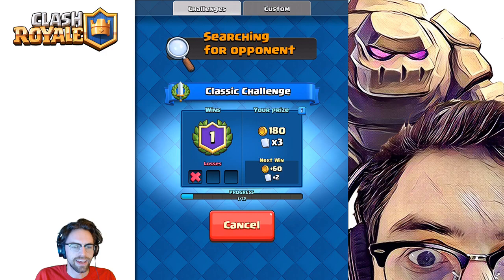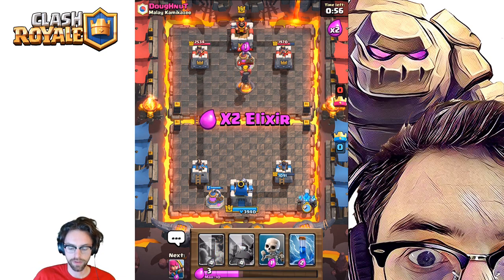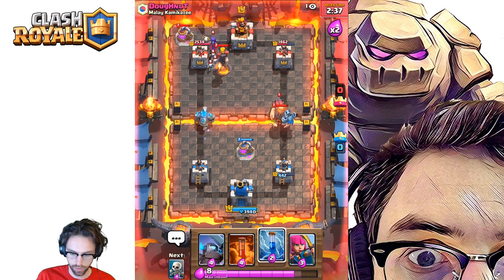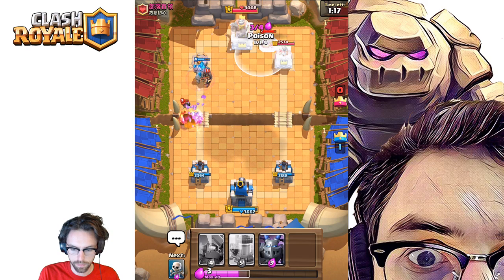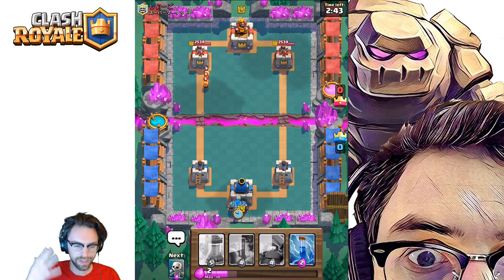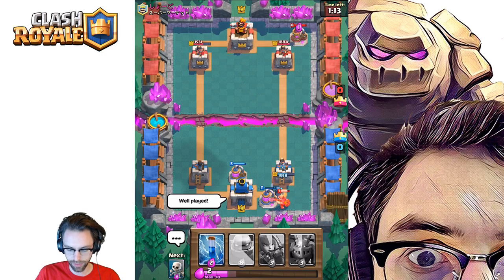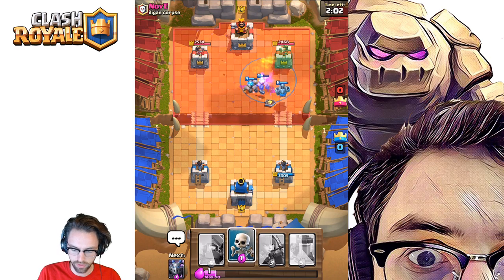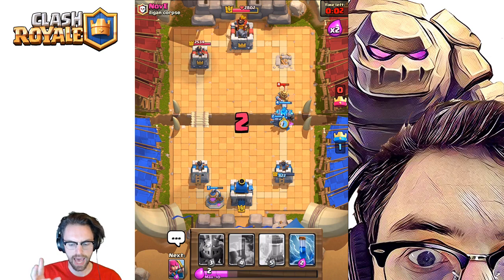Clash Royale: 12 WIN CHALLENGE DECK - Mega Minion!!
My first 12 win Challenge mode Deck! Welcome back Golem!